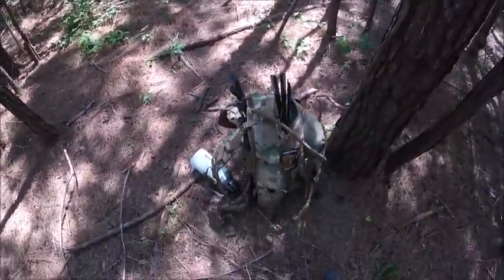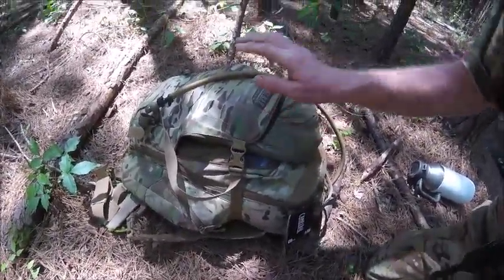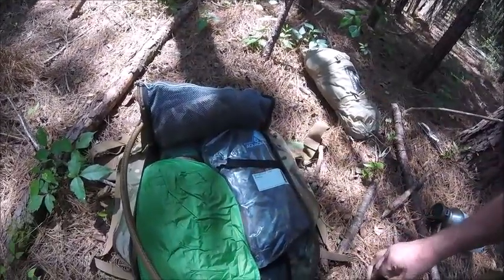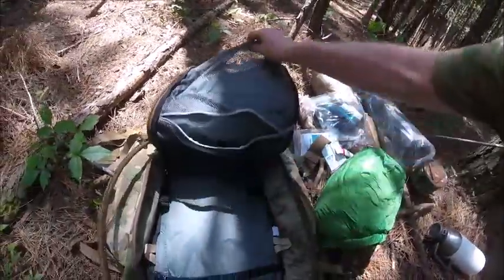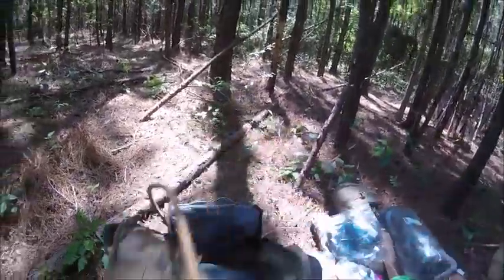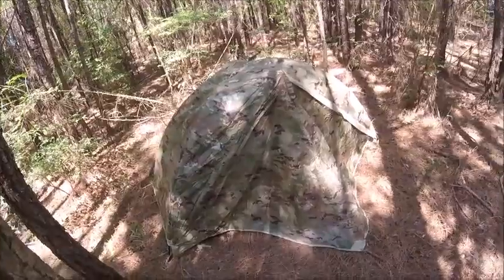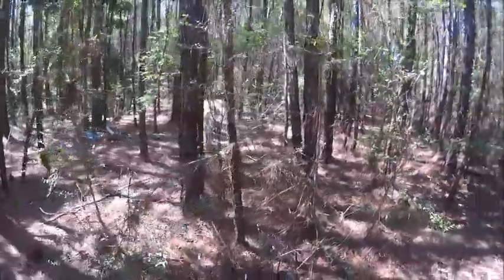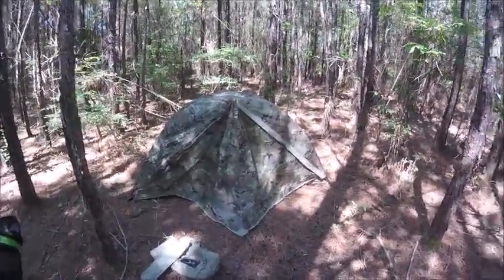The Bear Minimum Save your Space